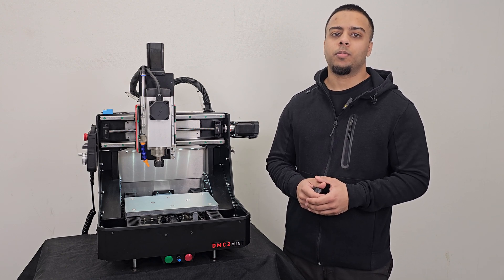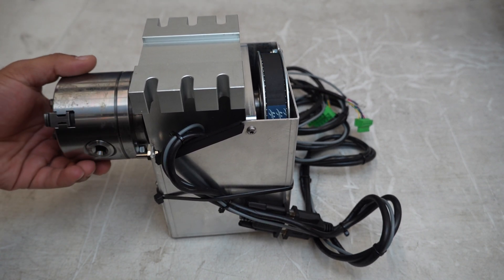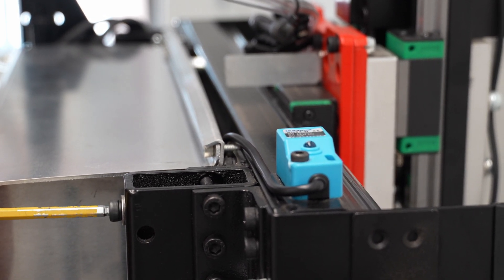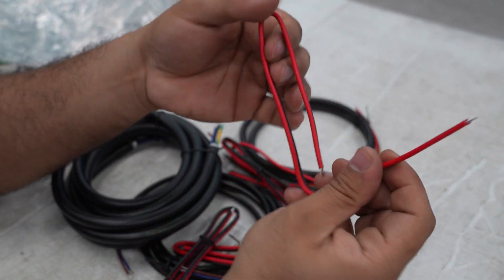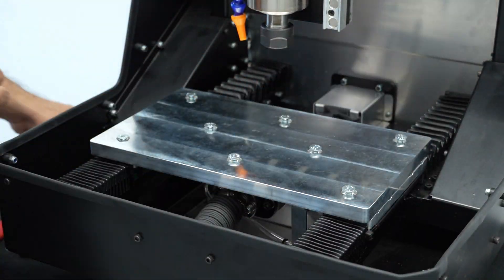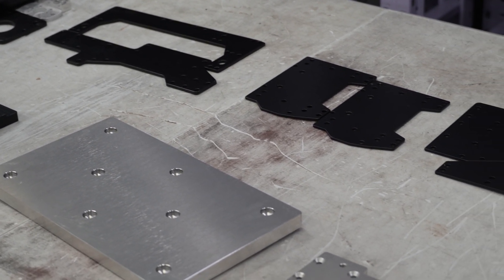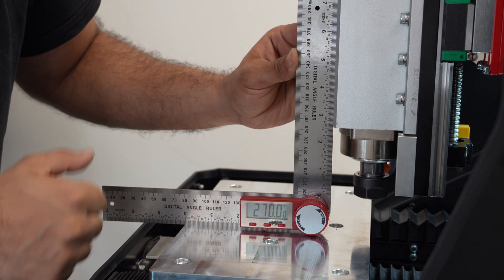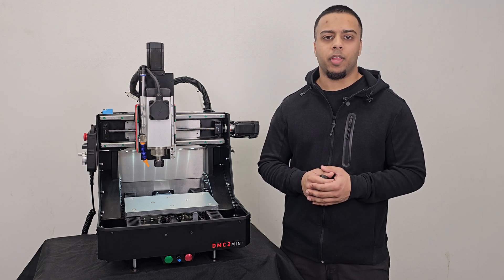DMC2 Mini Desktop CNC - Full Technical Details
This video is all about the tech specs of the DMC2.